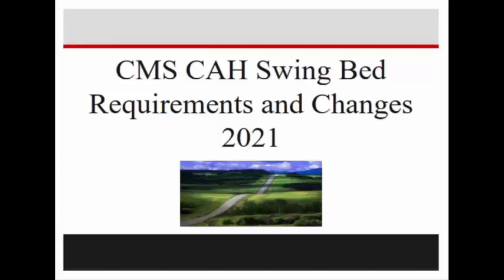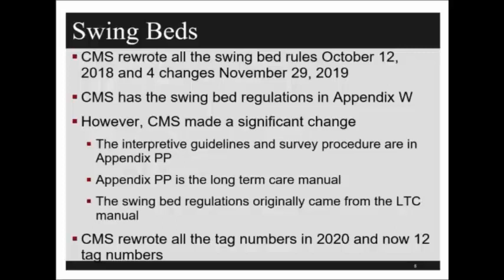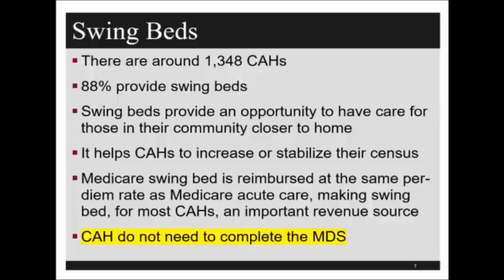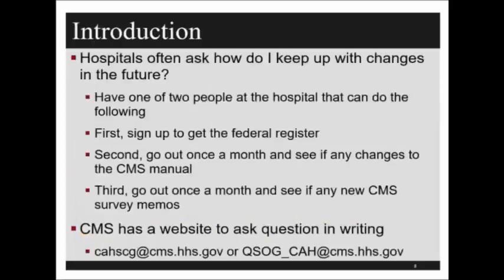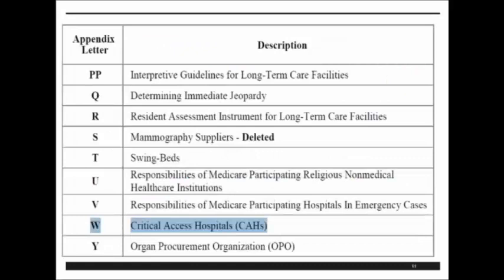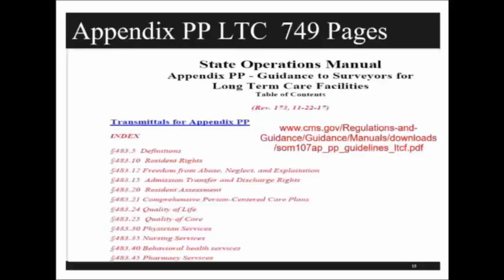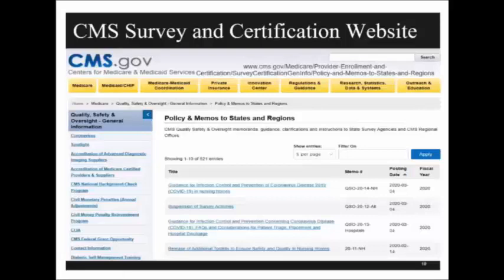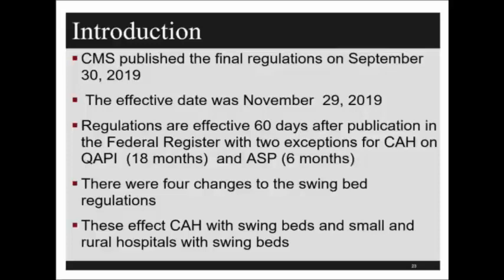CMS CAH Swing Bed Requirements and Changes 2021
This webinar will focus on the swing bed changes promulgated by CMS on October 12, 2018, and amended on November 29, 2019. CMS completely rewrote all the swing bed regulations and rewrote the Tag numbers.  The swing bed interpretive guidelines and survey procedures are now under Appendix PP.

Many CAHs are not aware of these changes or are still struggling to comply. It is challenging to figure out the interpretive guidelines and survey procedure as there is there was no crosswalk between Appendix W – for CAH – and Appendix PP – Long Term Care. This webinar was created to take the mystery out of this. This is a must-attend webinar for any CAHs with swing beds.

Hospitals had seen a significant increase in survey activity by CMS along with an increased number of deficiencies pre-COVID-19.  Common deficiencies and how to avoid them will be discussed. Information on how to locate the CAH manual and other resources will be discussed.  There will also be a discussion of the 1135 Waivers available to Critical Access Hospitals with Swing Beds.

CMS has a new address to access the CMS manuals and a new email to address questions directly to CMS and both will be included.

Objectives:-

Discuss that CMS made some recent changes to the protocol process
Recall that CMS has rewritten the entire section on swing beds
Describe what is required by CMS to be in the resident assessment which is done to do the care plan
Recall the CMS requirements on patient activities of swing bed patients

Agenda:-

Changes to the CAH Manual and Introduction to CAH CoPs

How to Locate the CAH Manual-new website
Introduction
CMS Surveyor training material for CAHs
Important CMS Memos for CAHs
Notice of survey
Revised survey protocol
Review of telemedicine contract
4 changes November 29, 2019, in Hospital Improvement Rule
Top swing bed deficiencies
CAH CoP surveyor classes

Special Requirements for CAH Providers of Long-Term Care Services (Swing beds)

Swing bed regulations were rewritten on October 12, 2018
Interpretive guidelines and survey procedure under Appendix PP
Eligibility
Payment
Healthcare literacy
SNF Services
Resident Rights
Exercise of Rights
Notice of Rights and Services
Free Choice
Privacy and Confidentiality
Work
Mail
Access and Visitation Rights
Personal Property
Married Couples
Admission, Transfer, and Discharge Rights
Transfer and Discharge
Payment of care
Content of notice
Resident Behavior and Facility Practices
Restraints, Abuse
Staff Treatment of Residents
Hiring of employees
Patient Activities
Social Services
Dental requirements change
Resident Assessment
Comprehensive Care Plans
PASARR or RAI
Discharge Summary
Nutrition
Provision of Services
COVID-19 reporting requirements
Websites for CAH
CAH resources

Anyone who is responsible for taking care of swing bed patients in a CAH or for implementing the CMS swing bed requirements. This includes the following:

CEOs
COOs
CFOs
Nurse executives
Accreditation and Compliance/Regulation director
Nurse managers
Pharmacists
Quality managers
Risk managers
Healthcare attorneys
Health information management personnel
Social workers
Dieticians
Nurses
Nurse educators
Nursing supervisors
Patient safety officer
Director of Rehab (OT, PT, speech pathology, and audiology)
Infection preventionist

Speaker:-

Laura A. Dixon
(BS, JD, RN, CPHRM)

Laura A. Dixon served as the Director, Facility Patient Safety and Risk Management, and Operations for COPIC from 2014 to 2020. In her role, Ms. Dixon provided patient safety and risk management consulting and training to facilities, practitioners, and staff in multiple states. Such services included the creation of and presentations on risk management topics, assessment of healthcare facilities; and development of programs and compilation of reference materials that complement physician-oriented products. Ms. Dixon has more than twenty years of clinical experience in acute care facilities, including critical care, coronary care, peri-operative services, and pain management. Prior to joining COPIC, she served as the Director, Western Region, Patient Safety and Risk Management for The Doctors Company, Napa, California. Ms. Dixon’s legal experience includes representation of clients for Social Security Disability Insurance providing legal counsel and representation at disability hearings and appeals, medical malpractice defense, and representation of nurses before the Colorado Board of Nursing. As a registered nurse and attorney, Laura holds a Bachelor of Science degree from Regis University, RECEP of Denver, a Doctor of Jurisprudence degree from Drake University College of Law, Des Moines, Iowa, and a Registered Nurse Diploma from Saint Luke’s School Professional Nursing, Cedar Rapids, Iowa. She is licensed to practice law in Colorado and California.